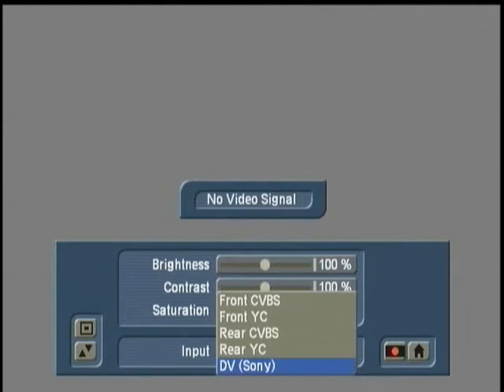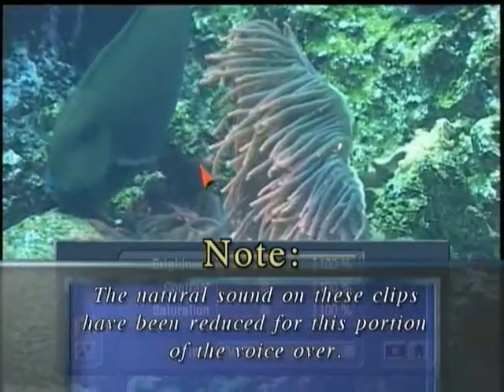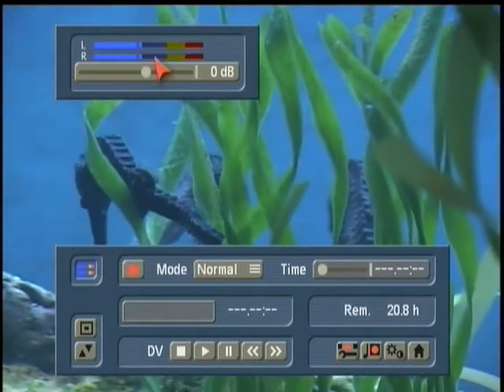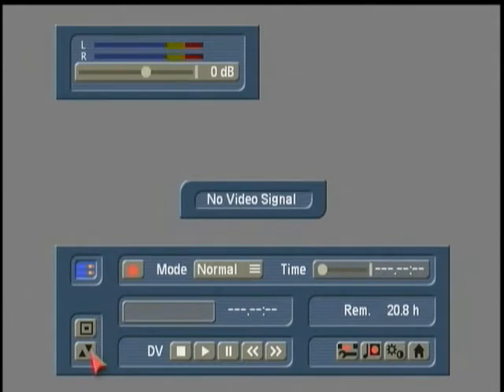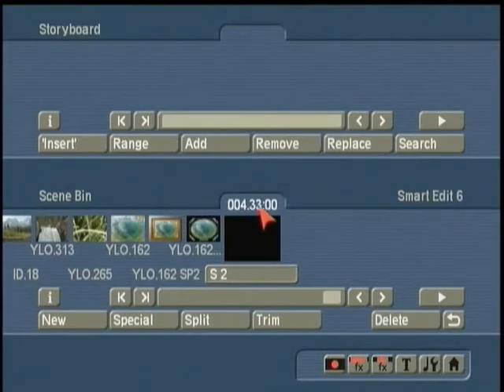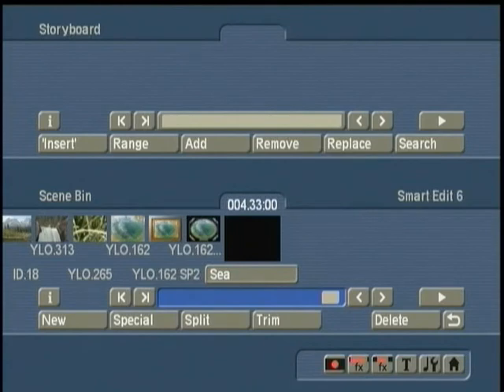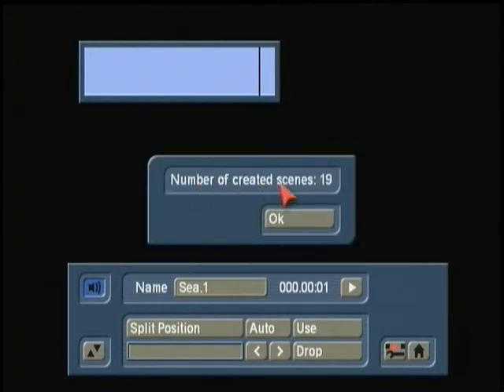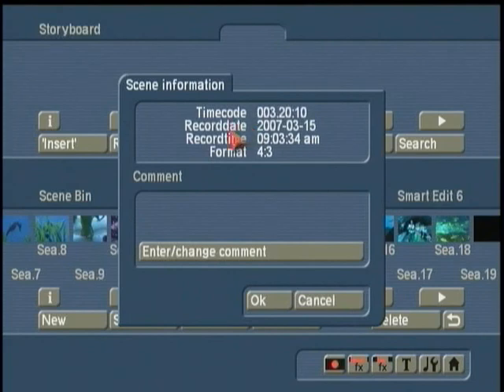Smart Edit 6 (part 2 of 12)